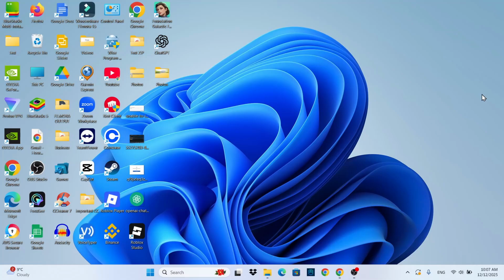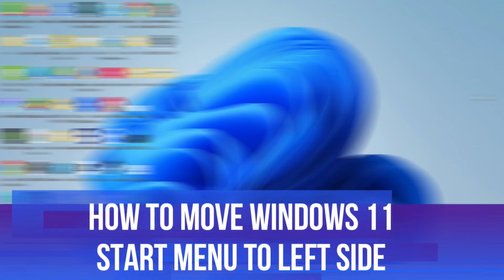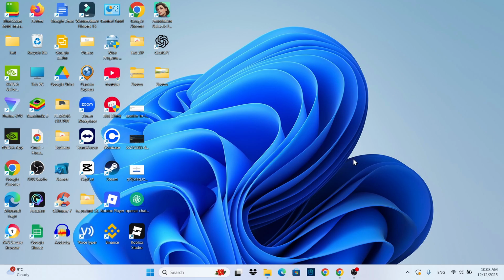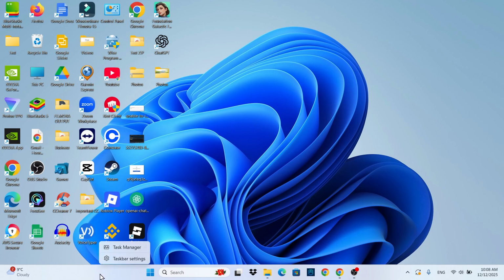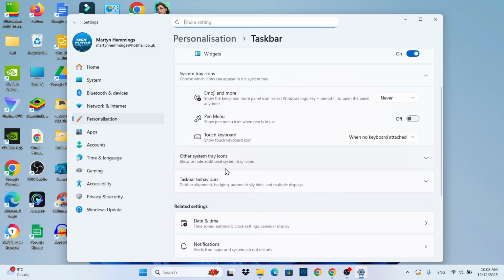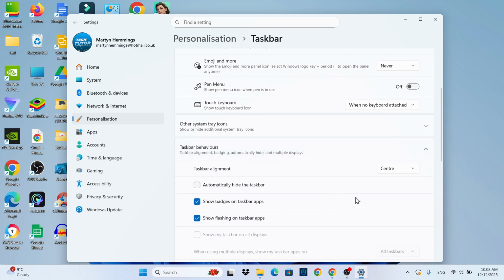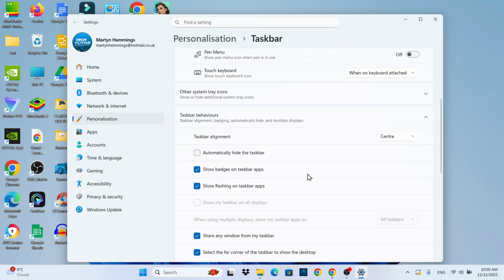How To Move Windows 11 Start Menu To Left Side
Learn how to move Windows 11 Start Menu to left side in this quick tutorial that shows you how to customize your taskbar and restore the classic left-aligned Start Menu position from Windows 10. If you prefer the traditional Start Menu location on the left instead of the centered default layout in Windows 11, this step-by-step guide walks you through the Settings menu to change taskbar alignment and move the Start button back to the left corner of your screen. Discover how to customize Windows 11 taskbar settings, adjust Start Menu position, and make your Windows 11 interface feel more familiar and comfortable for productivity. Perfect for users upgrading from Windows 10 who want the classic taskbar layout, this tutorial covers the complete process to left align Start Menu in Windows 11 including accessing taskbar settings, changing alignment options, and applying the changes instantly. By the end of this video, you'll know exactly how to move your Windows 11 Start Menu to the left side and customize your taskbar to match your personal preferences and workflow.

Thanks!